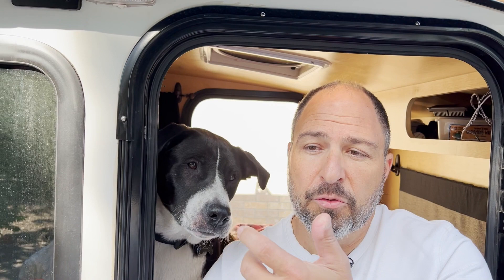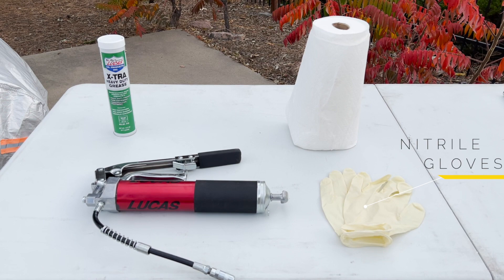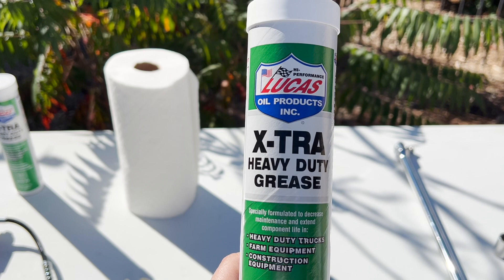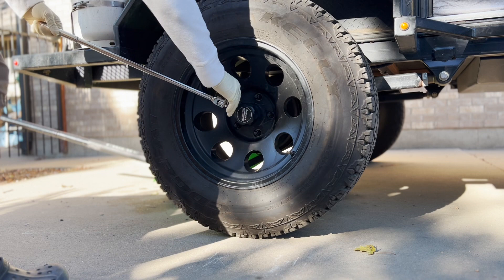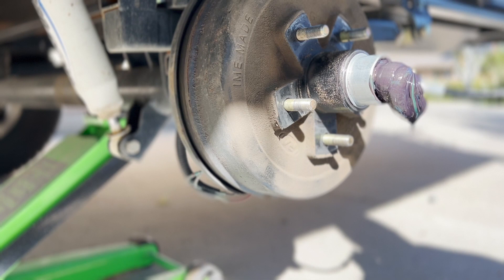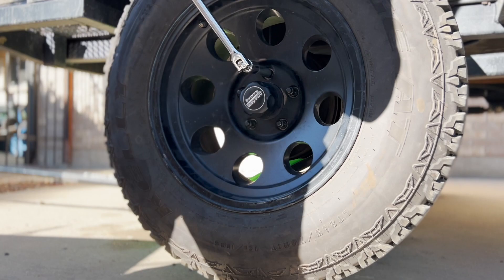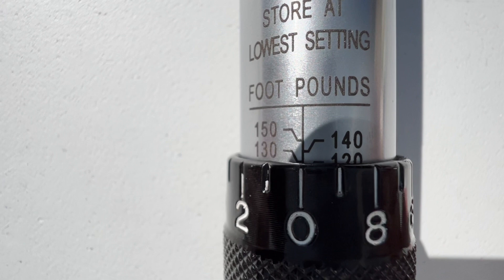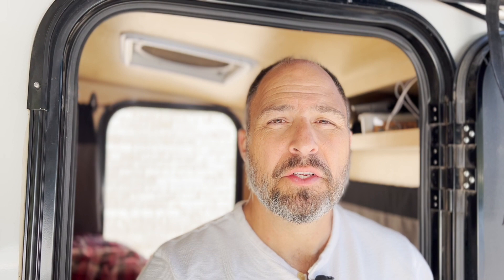How to Change the Grease on Trailer [Everything You Need To Know]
Changing the grease on your trailer or camper is one of the most important things you can do and yet few people ever do it -- even though it is super easy and cheaper than taking it into the shop.  In this video we’ll show you everything you need to know to change the grease on your vehicle.

Lucas Oil X-tra Heavy Duty Grease (one per wheel)
Lucas Oil grease gun
Neiko Breaker Bar (24" long, 1/2" drive square)
Tekton Breaker Bar (18" long, 3/8" drive square)
Tekton 3/8" torque wrench

0:00 Why you should do this yourself
1:05 Tools needed
1:50 Locking lug nuts
2:10 Avoid problem with breaker bar
2:31 Must use the right kind of grease
3:00 How to load grease gun
3:42 How to remove tire
4:08 Remove rubber gasket and cone
4:21 Out with the old grease. In with the new grease.
5:18 Trick for putting tire back on
6:29 How to use a torque wrench
7:31 Tighten wheel with torque wrench
8:15 Conclusion
8:39 Bonus info